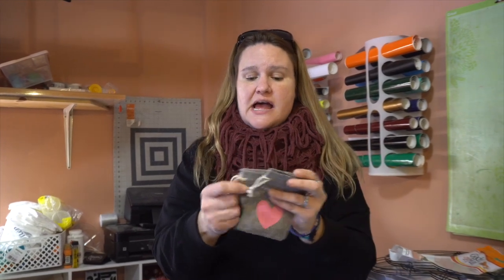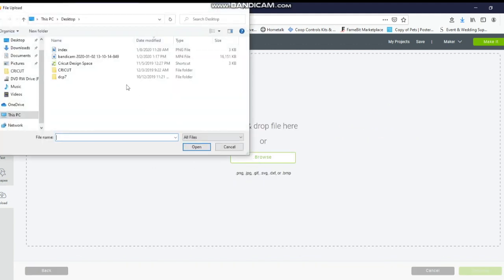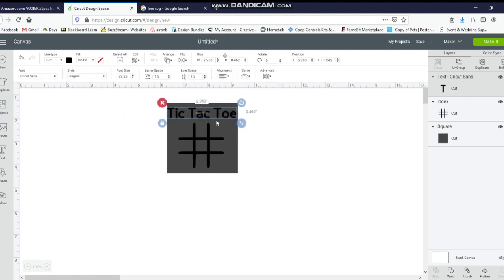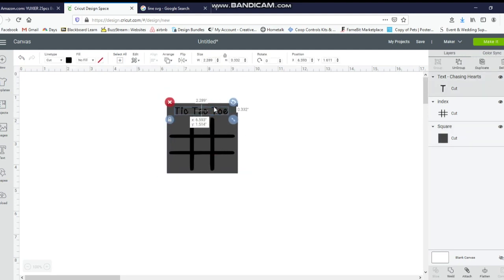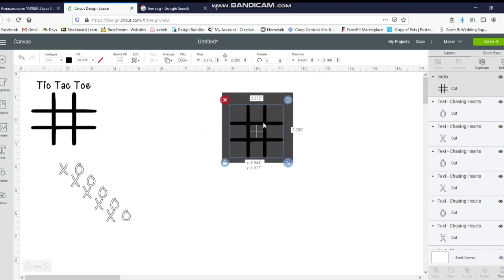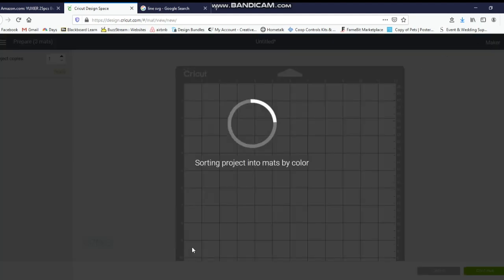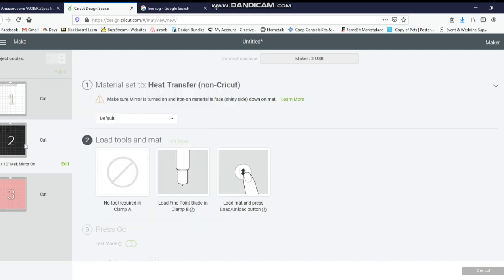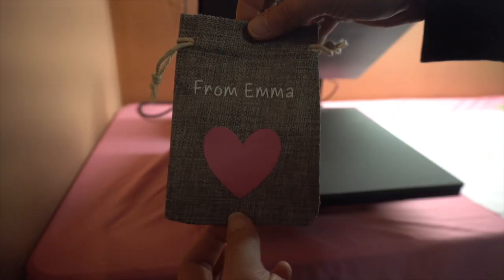How to Cricut - Valentines TIC TAC TOE Bags - HTV on Burlap bags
I had so much fun creating these Valentines Day Tic Tac Toe Games, what a fun way to amp up the valentines day parties at your kids schools.  Below is a list of items you will need to create your own customized game pieces.

Easy How to download fonts from Dafont.com to Cricut Design Space--

Some of the supplies I used you can purchase on Amazon:

Burlap Bags:

Heat Transfer Vinyl 10" x 12" - 33 Sheets HTV Assorted Colors Bundle:

Oracal 651 Vinyl Sheets

Craftables Clear Vinyl Transfer Paper Tape roll w/Alignment Grid and Easy Release Paper

Cricut Standard Grip Mat,  12"x12", 2 Mats:

Cricut Tools, XL Scraper:

Cricut 12-by-12 Adhesive Cutting Mat:

OUR EQUIPMENT:

Sony A6300 Mirrorless Camera:

Telephoto Lens:

57” Aluminum Tripod with 360° Panorama Ball head

Memory Card: 32 GB High Speed SDHC: